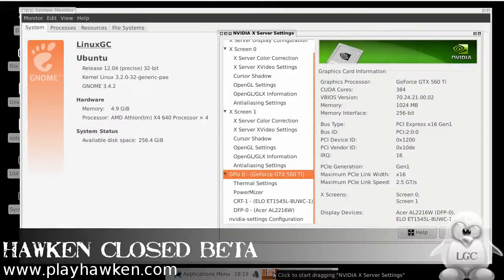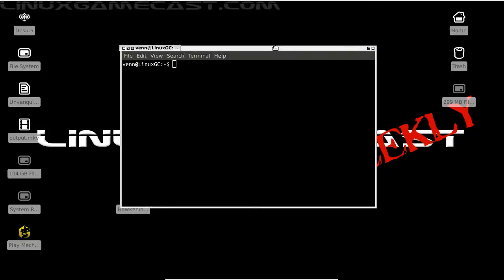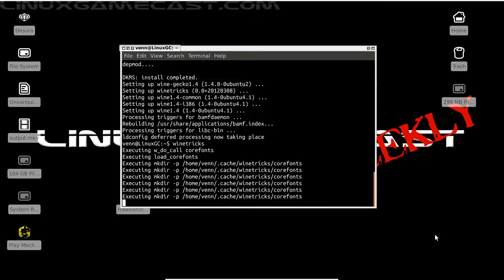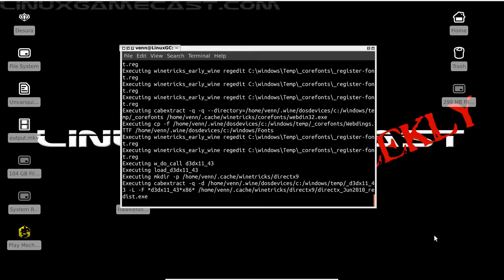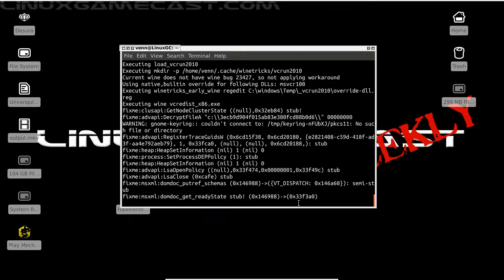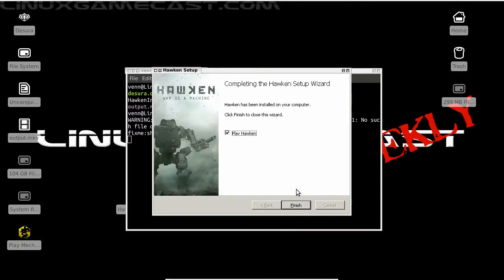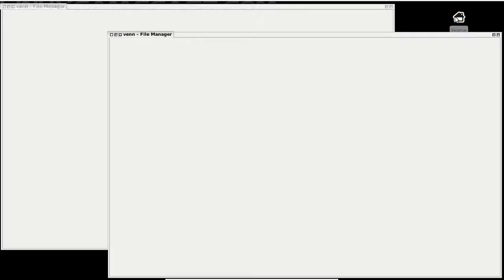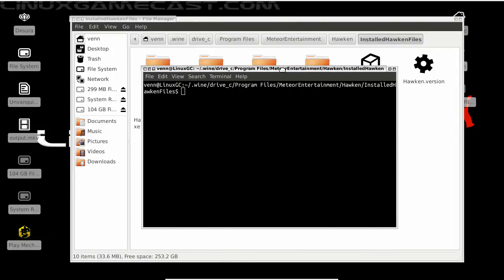L.G.C. |How-To| — Install Hawken Closed Beta With WineTricks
It's time for another quick and dirty L.G.C. how-to. This time we knock out the Hawken closed beta. This has been tested with Ubuntu 12.04 32-bit using closed source Nvidia drivers.